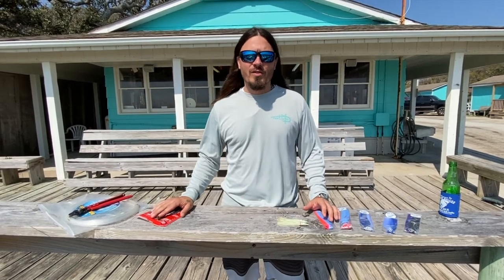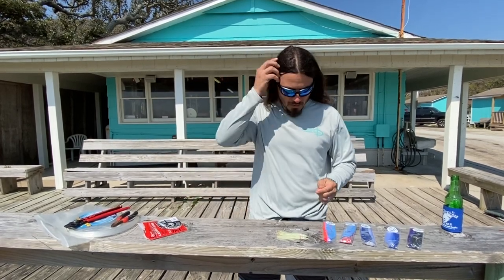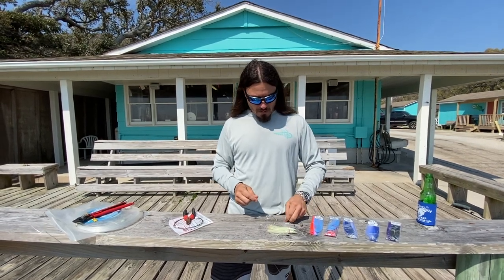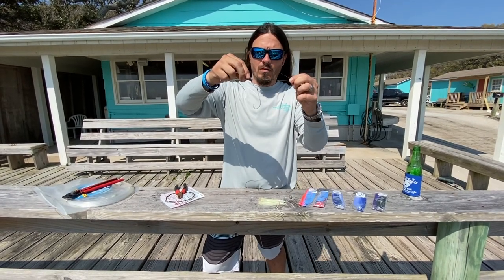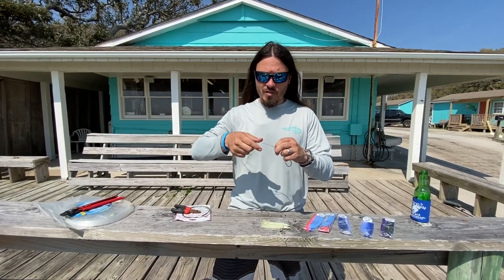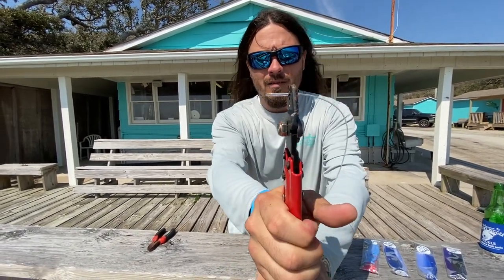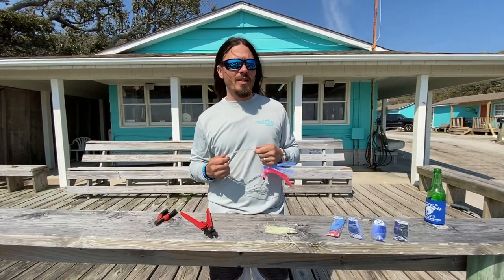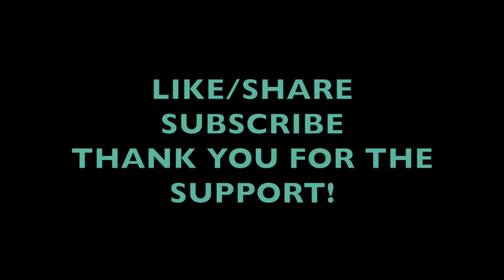Rigging Short Rigger Tackle Wahoo Proofed Dead Ballyhoo Battle Axes on Mono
This video is about Captain Slick shows you how to rig a Battle Ax with wahoo proof wire on mono